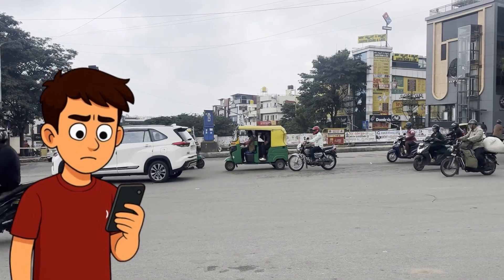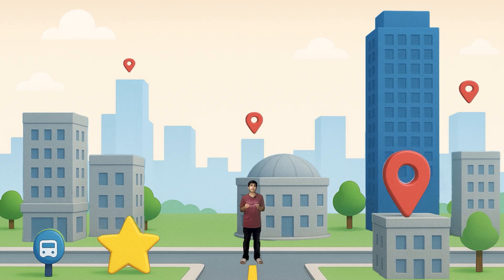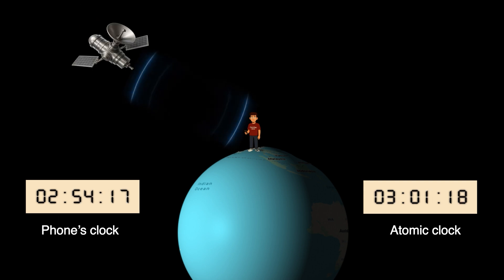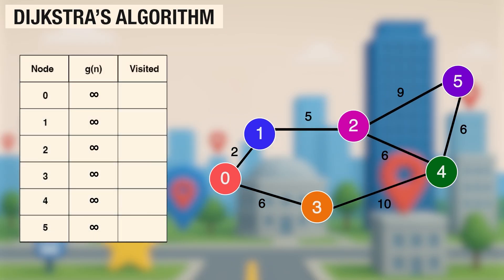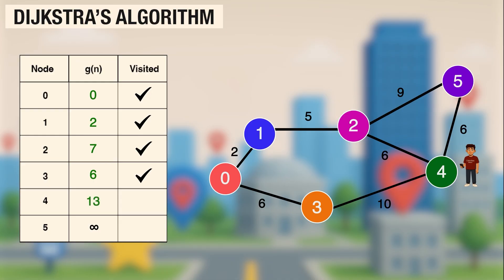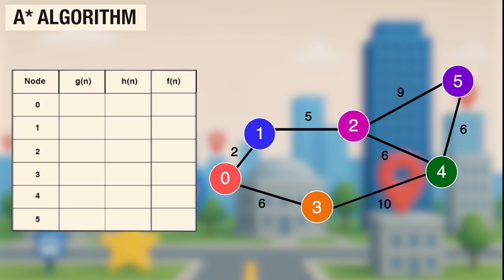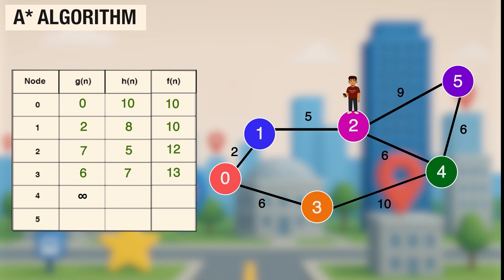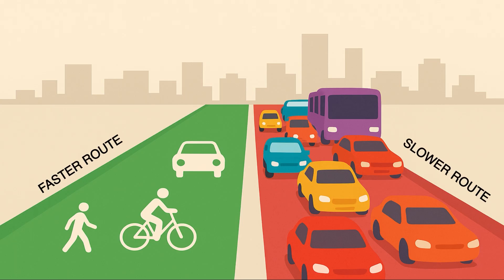How does Google Maps work?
🌍 Ever wondered how Google Maps actually works? In this video, I break down the science and algorithms behind your favorite navigation app! 🚗✨

You’ll learn about:
🔹 Trilateration – how GPS satellites pinpoint your exact location.
🔹 Dijkstra’s Algorithm – the classic shortest path algorithm used in routing.
🔹 A (A Star) Algorithm* – how Google Maps finds the fastest path intelligently.
🔹 Crowdsourcing – how real-time traffic data is collected and optimized.

By the end, you’ll understand the core concepts powering Google Maps navigation and why it’s one of the most advanced systems in the world.

📌 Perfect for tech enthusiasts, computer science students, and anyone curious about algorithms and AI in real life.